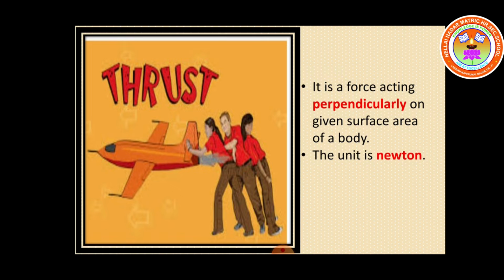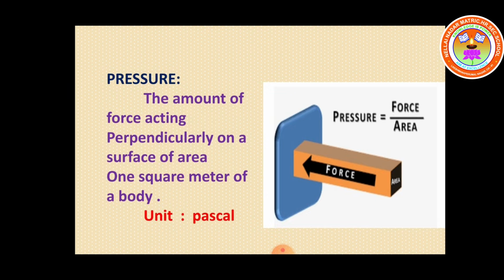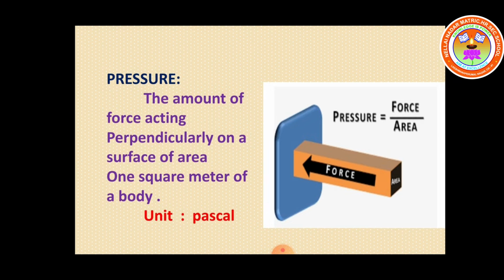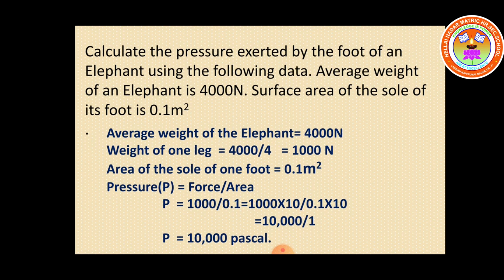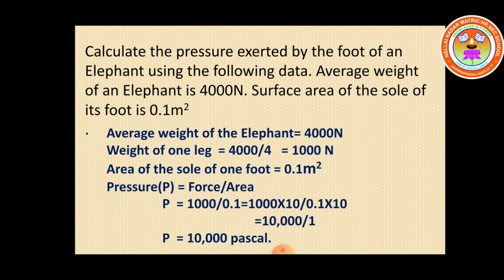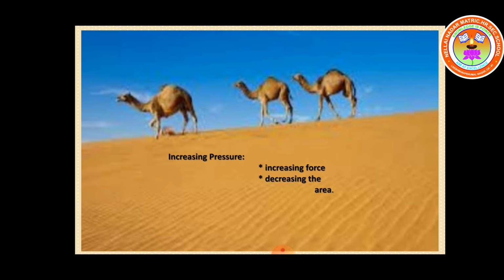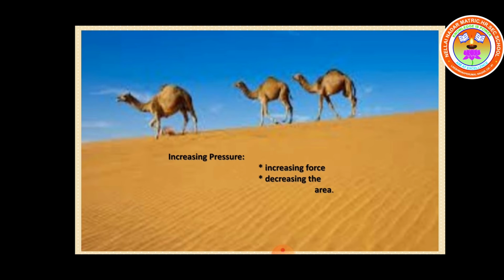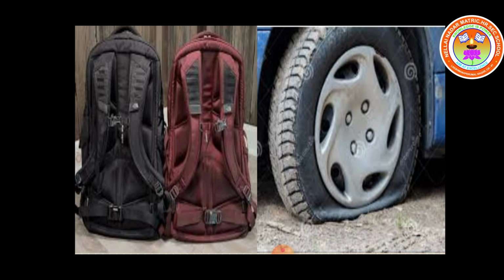Std VIII Science-1 (Unit-2, "Thrust")